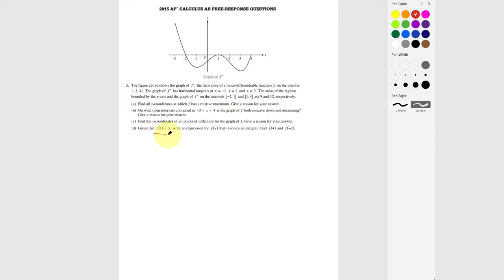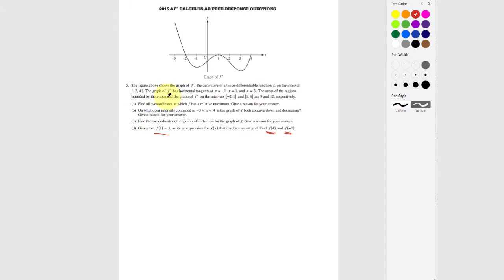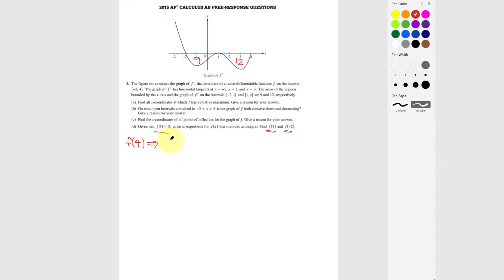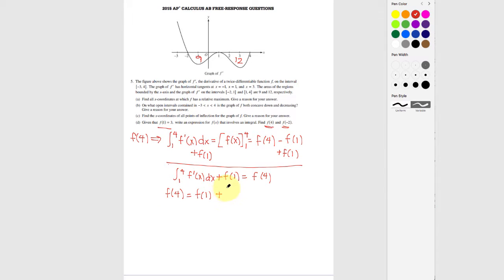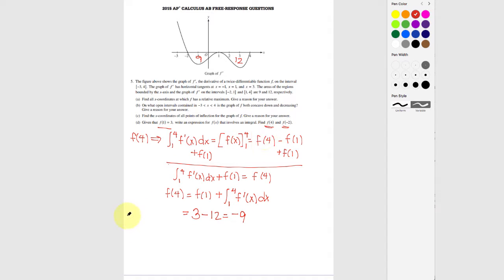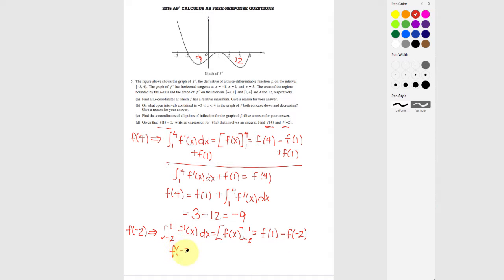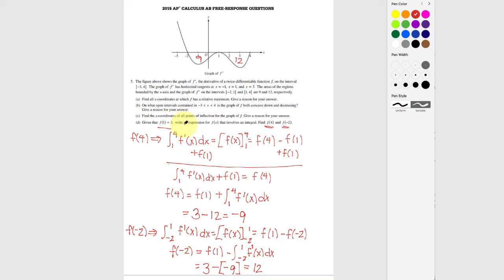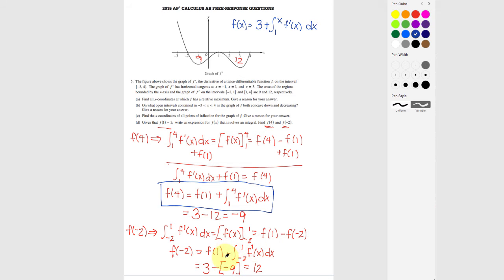AP Calc AB FRQ: 2015 #5 - Find f(x) given f' graph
AP Calc AB FRQ: 2015 #5(d) - Find f(x) given f' graph & an initial condition